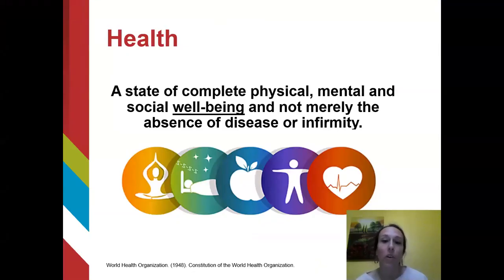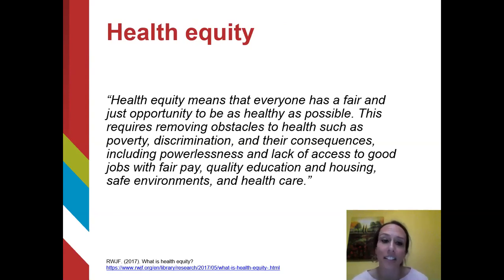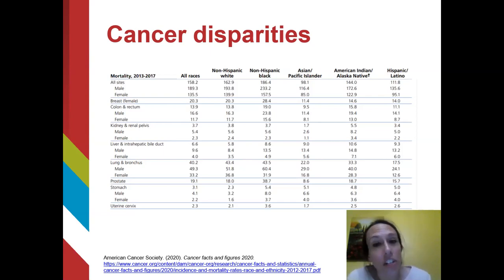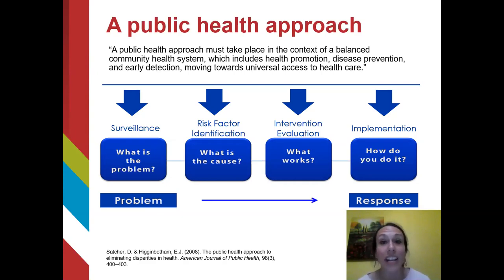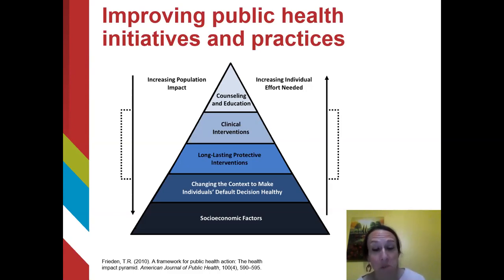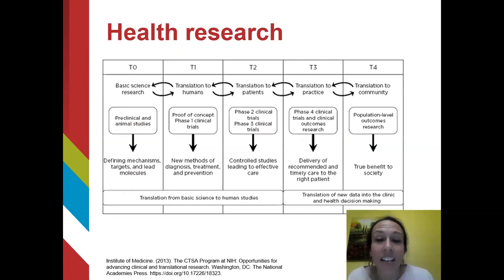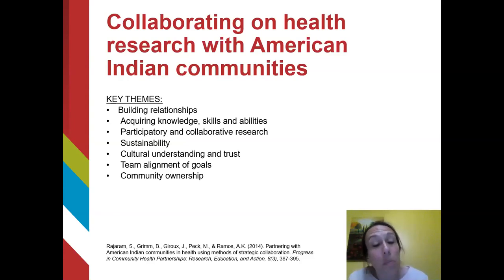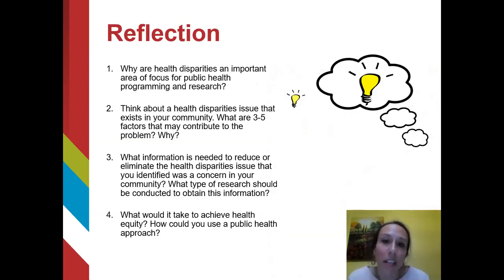Health Disparities: Public Health's Call to Action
In this session, students discussed what health disparities are and how these affect public health research.

Speaker: Dr. Athena Ramos, PhD, MBA, MS, CPM
Assistant Professor, Department of Health Promotion, College of Public Health at the University of Nebraska Medical Center